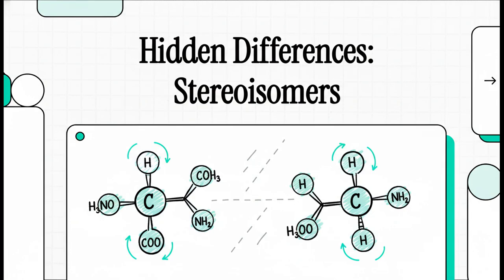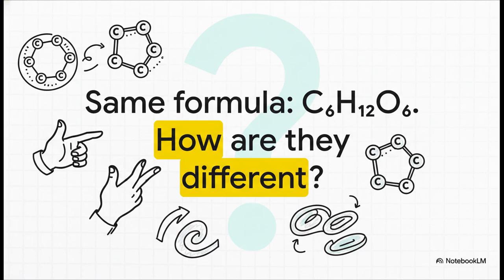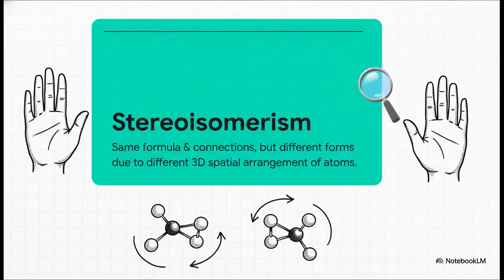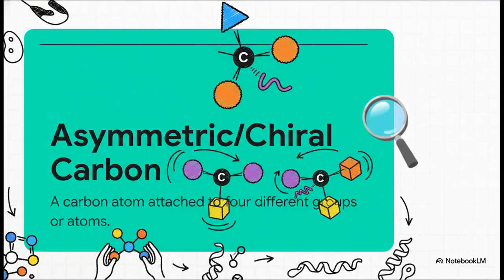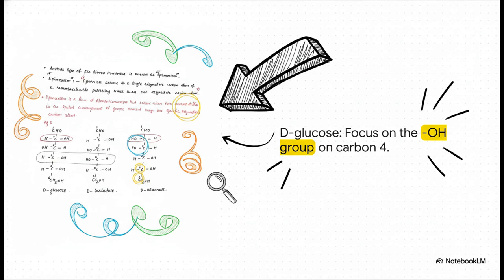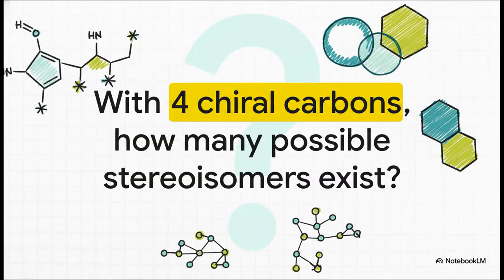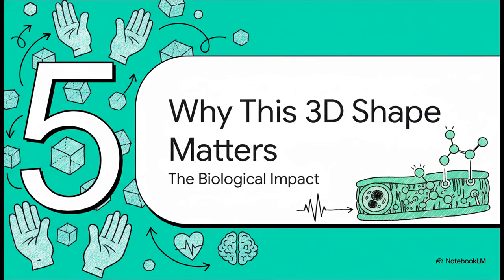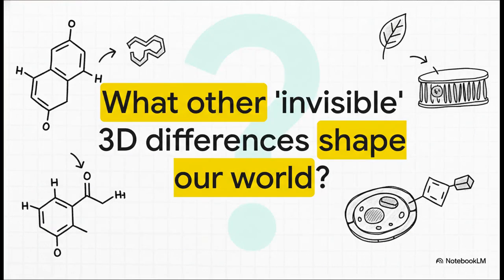Stereoisomers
Dive into the spatial world of chemistry as we explore the fascinating realm of stereoisomerism. In this video, we break down how molecules with the same molecular formula and connectivity can behave entirely differently based on their 3D orientation. We simplify complex concepts like enantiomers, diastereomers, and geometric (cis/trans) isomerism, while explaining the crucial role of chirality and stereocenters. Whether you are studying for exams or just curious about the invisible geometry that defines our biological world, this guide provides a clear and visual breakdown of how "right-handed" and "left-handed" molecules shape the science of life. stereoisomerism stereoisomer enantiomers epimers epimerism mannose galactose glucose carbohydrate monosaccharides isomerism chemistry organic chemistry.